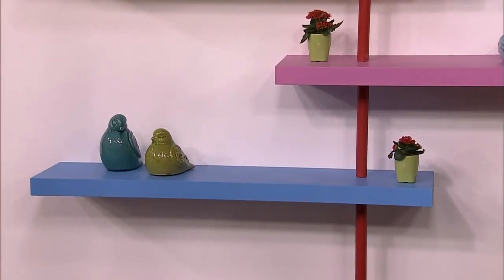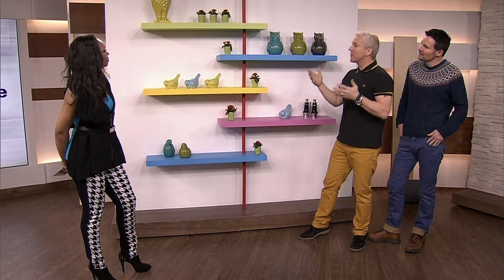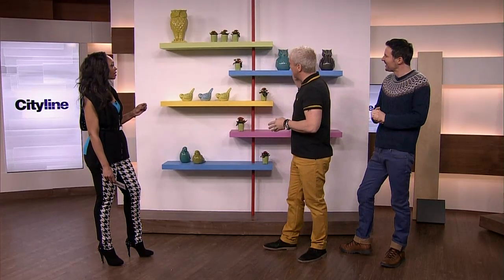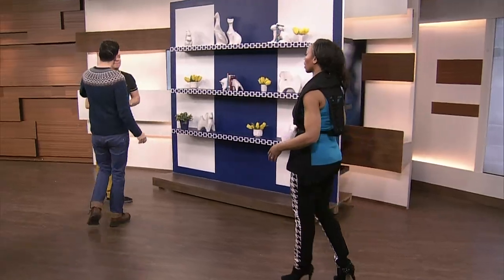Mind-blowing ways to use Ikea's Lack shelves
Colin and Justin show us how to get creative with Ikea's Lack shelves in two different ways.